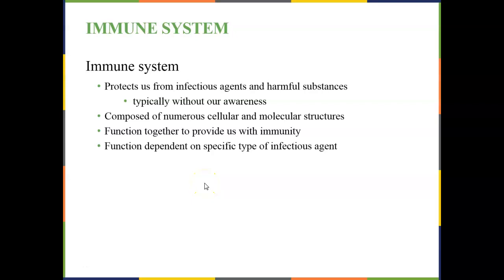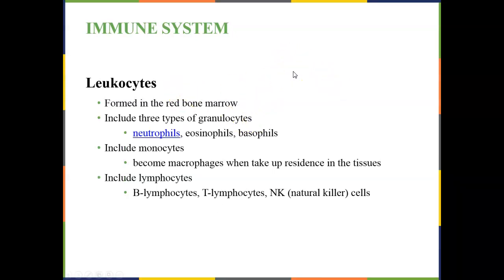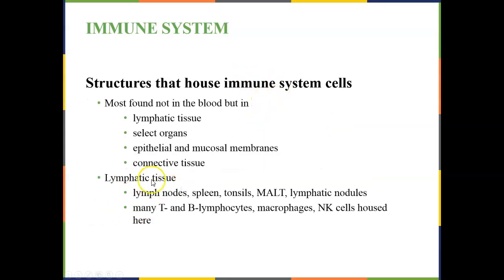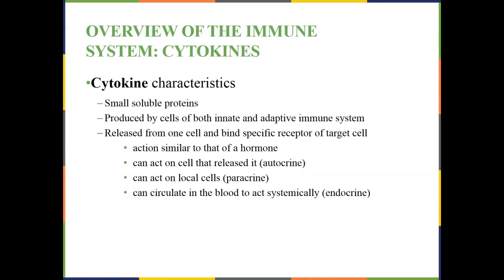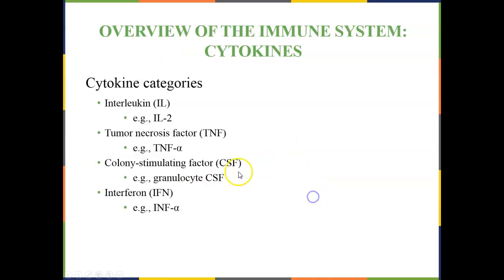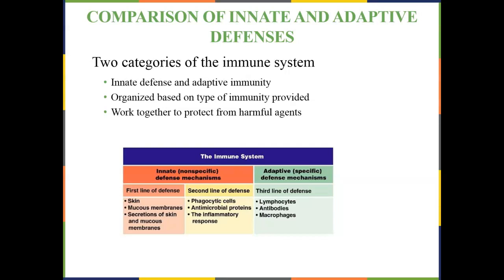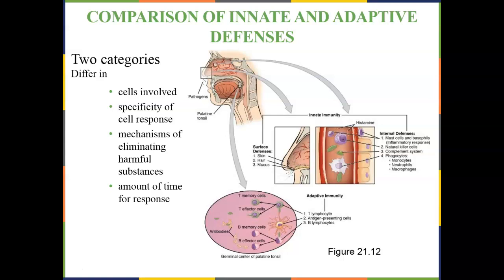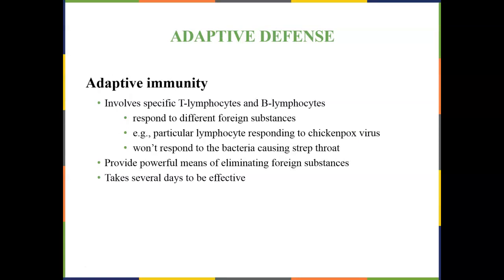Chapter 21 part 3